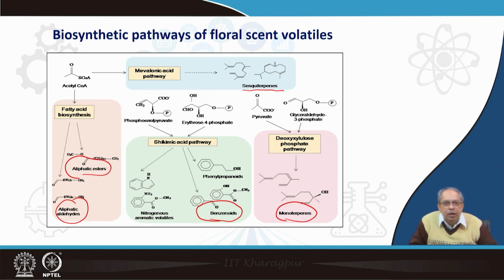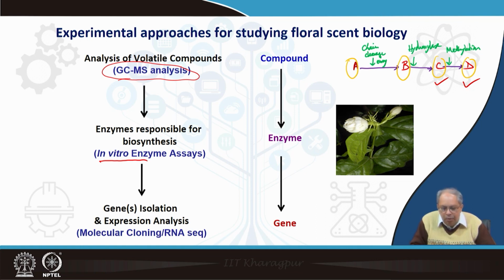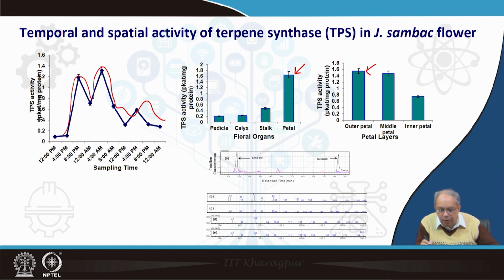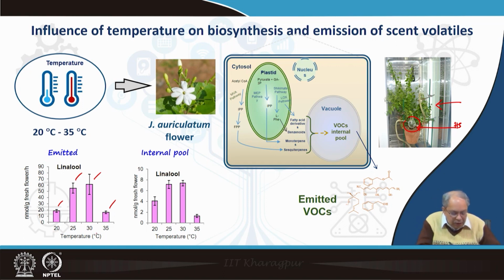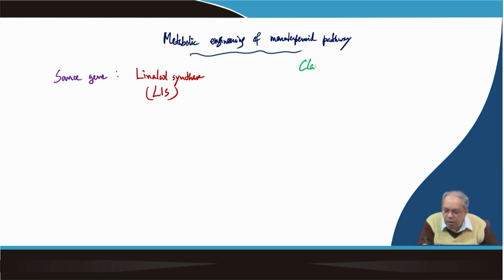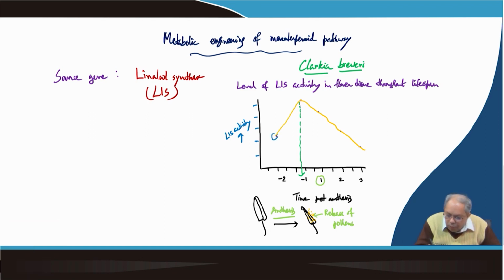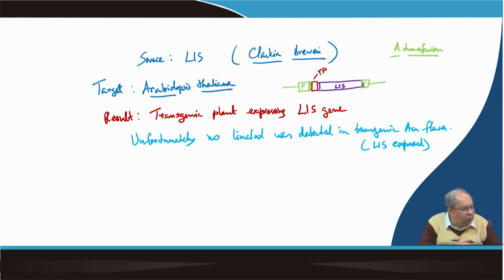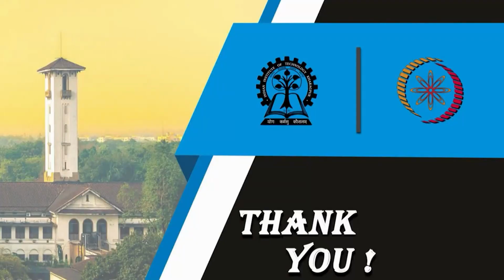Lecture 41: Monoterpenoids as components of floral scent volatiles.......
Title: Lecture 41: Monoterpenoids as components of floral scent volatiles: Metabolic engineering of...